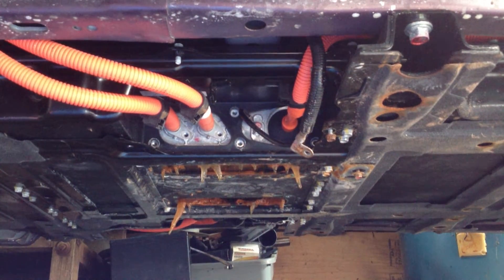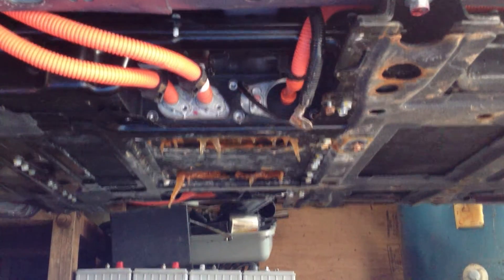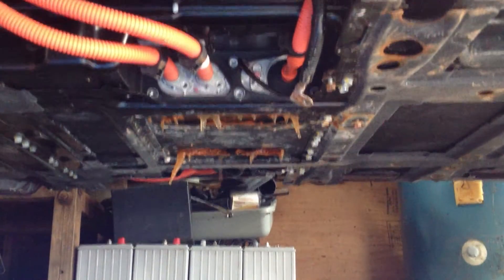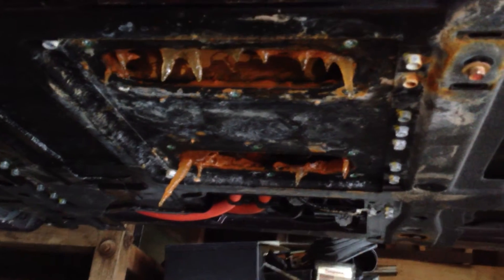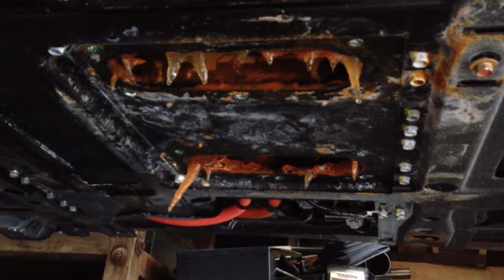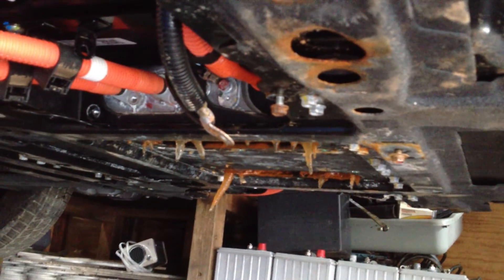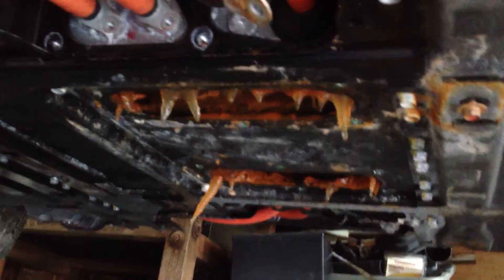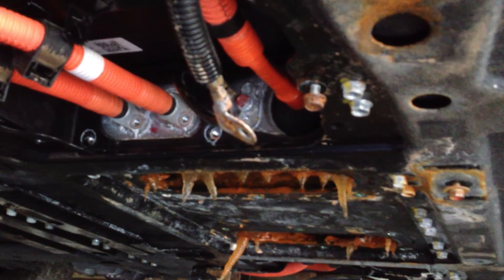Flooded Mitsubishi i-Miev: Battery Cable Removal part 1 20130218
So how does one get at the battery cables in a flooded electric car in a Wisconsin winter? To start with, it requires a heat gun.